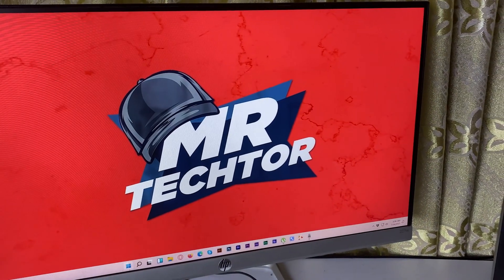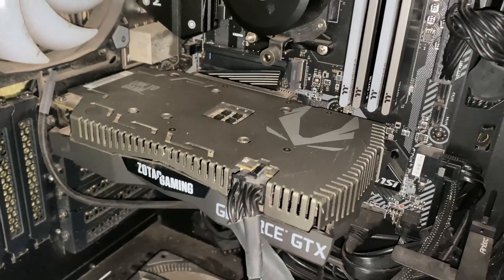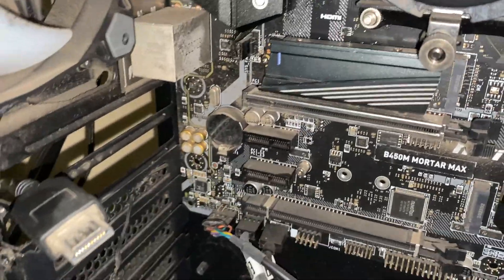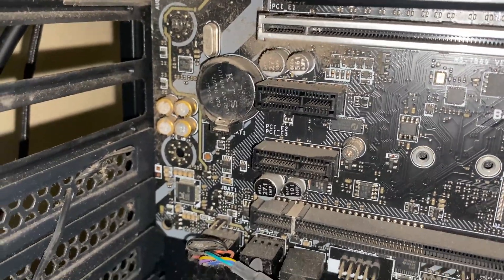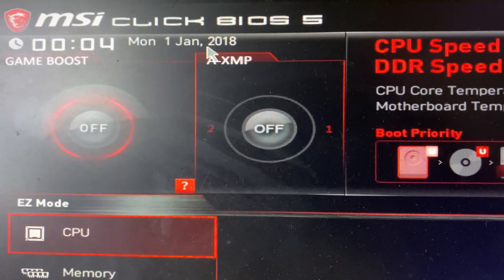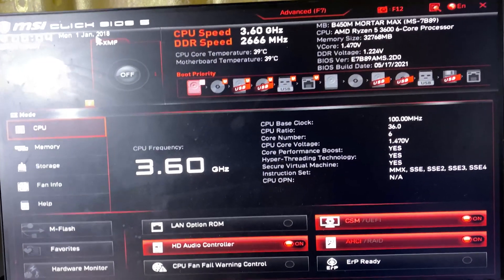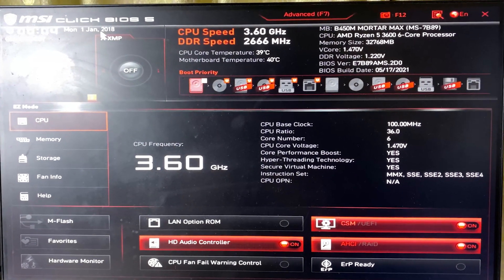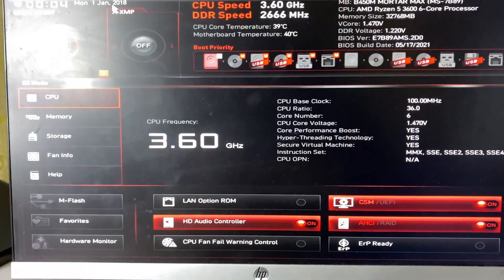How To Reset Bios (CMOS) in 3 Minutes | 100% Working Method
Messed Up your Bios? You may be tried to enable TPM 2.0 or Secure boot and your PC is not turning on as you made some changes to your Bios. Here is a trick how you can Reset Bios to the Default Setting without Turning on your PC. 100% Working Method. It will work on Any PC/Motherboard.

Chapters:
0:00 - Today's Topic
0:22 - Intro
0:27 - Opening Bios Battery
1:17 - What You have to Do Now
1:50 - Checking the Bios
2:16 - Booting the Windows
2:31 - Important Message
2:43 - Outro

WATCH SOME MORE CONTENT...